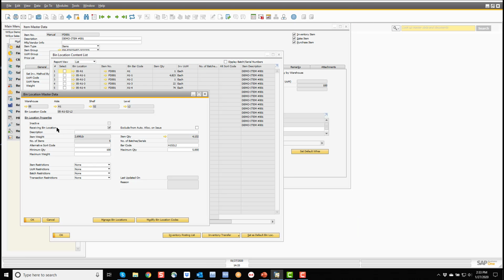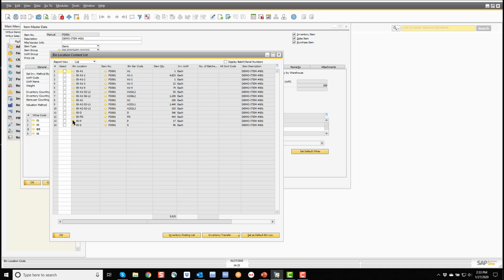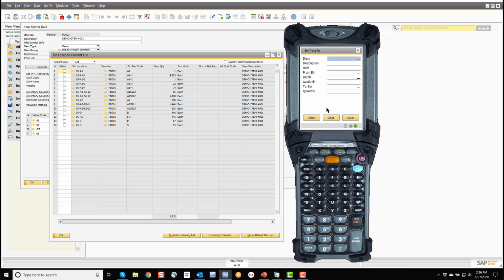Existing Bin Numbering & Coding Conflicts in SAP Business One - Solving Problems with WiSys Agility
This video is part of our Solving Problems with WiSys Agility series. In this video we look at existing bin numbering and coding conflicts in SAP Business One. If your existing bins are already labeled in the warehouse and you don't have the time or budget to relabel all the bins, that should not be an impediment to using WiSys Agility. We will cover some options you have when your existing bins that are physically labeled in the warehouse do not match up to the bins within SAP Business One.